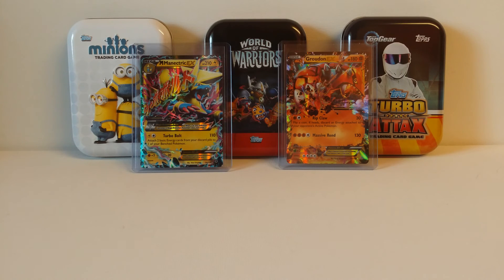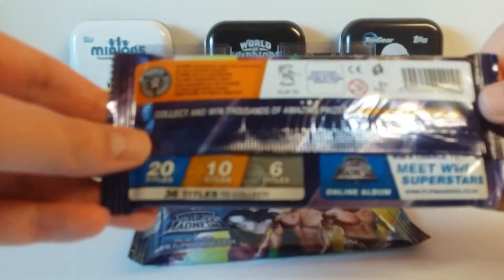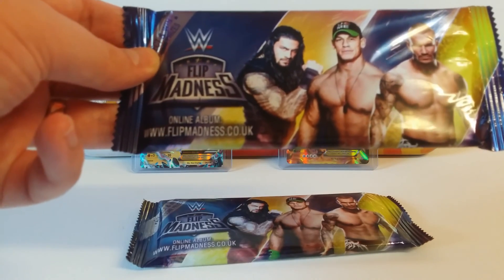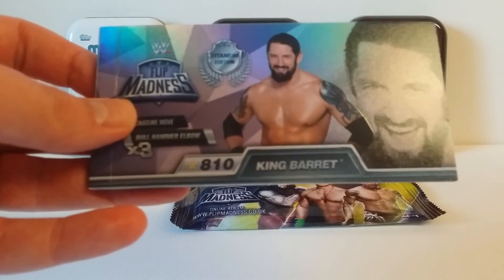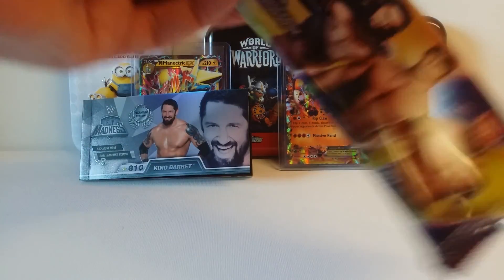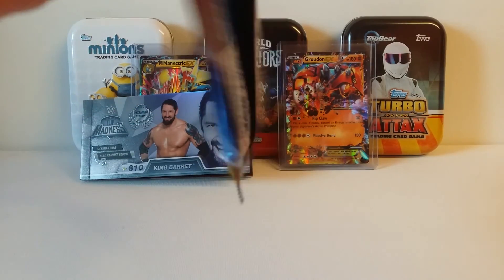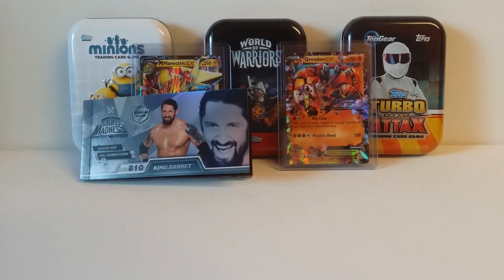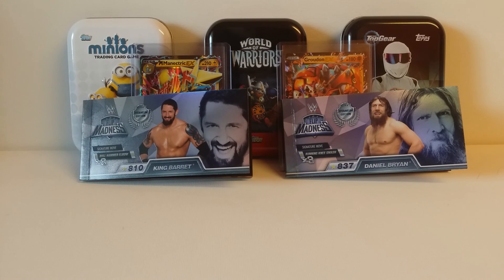Wwe Flip Madness 2 Pack Opening.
Today i will be opening 2 packs of wwes new flip madness booster packs enjoy.